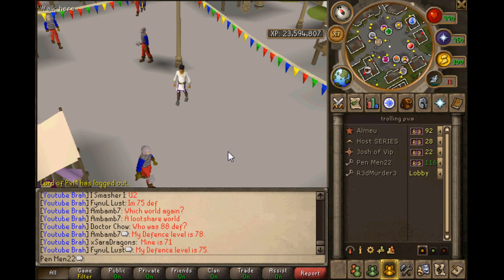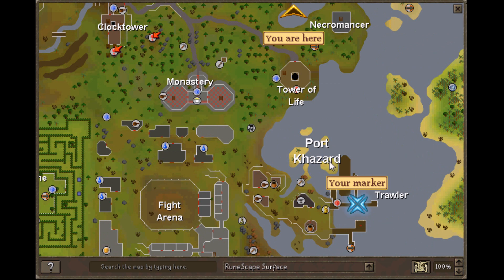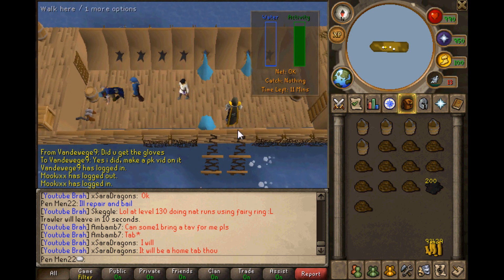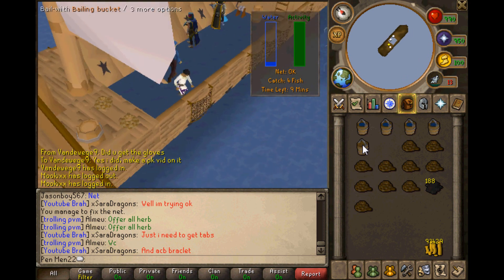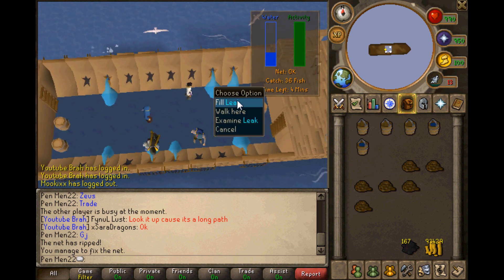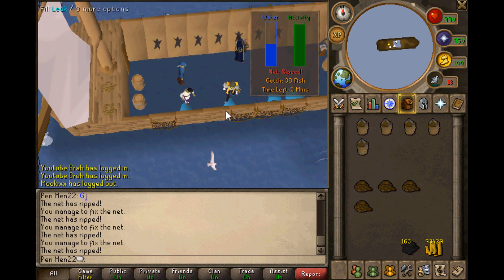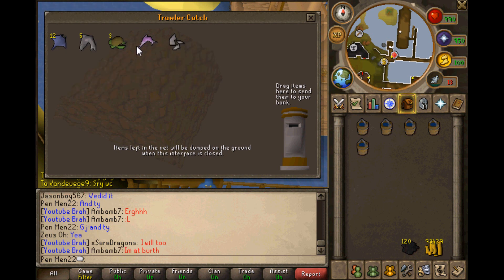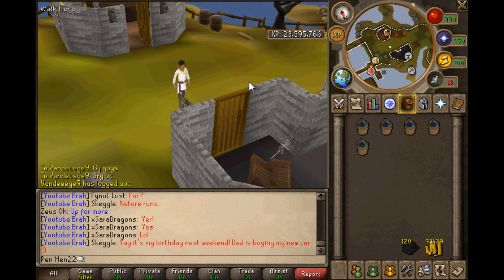All Minigames Mini Guide Pt. 6 Fishing Trawler With Commentary RuneScape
Sorry for the delay guys.

Since there are a ton of minigames on RuneScape, I have decided to go over each and everyone of them. I will give a brief description of them, a mini guide, and if it's good to play or not.